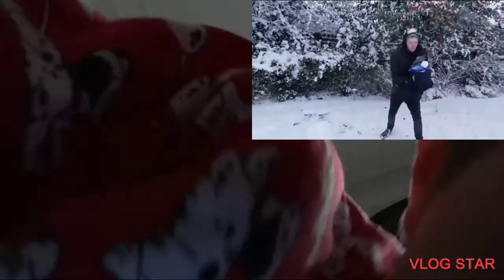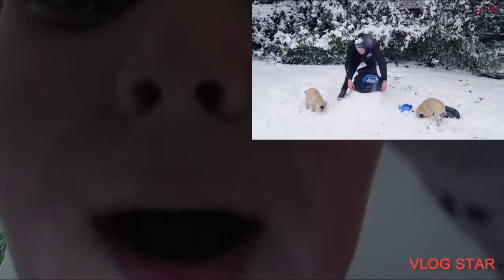REACTING TO HOW TO BUILD A DANTDM SNOWMAN!